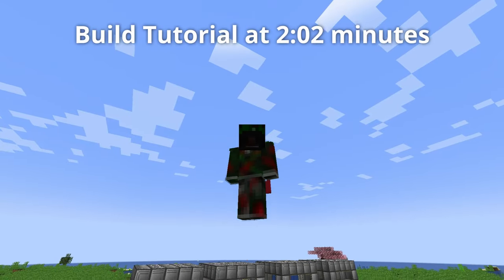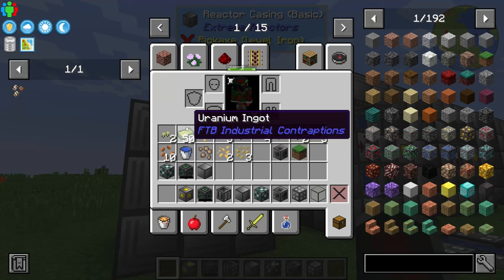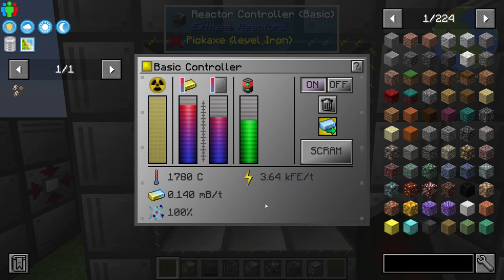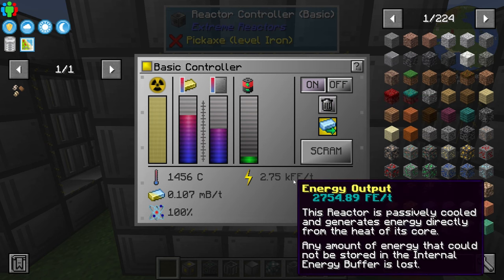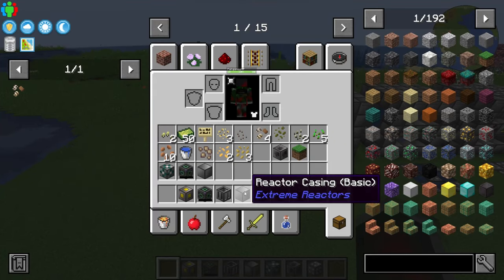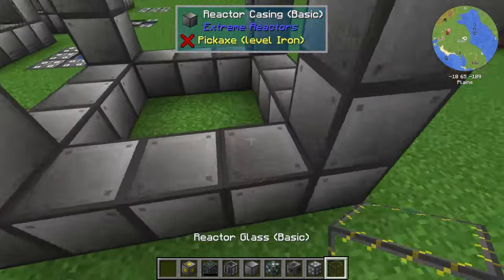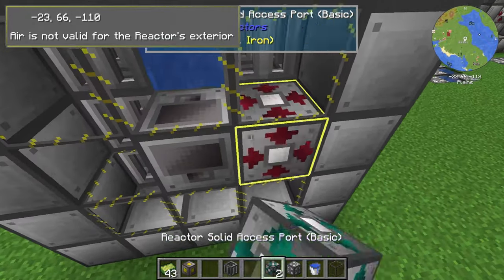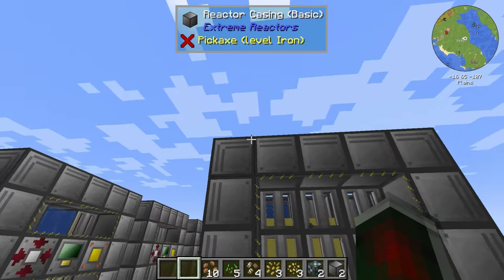Extreme Reactors 1.18.2 Tutorial: How To build a reactor + some early game examples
Some examples of basic reactors you can build in Minecraft's 1.18 "Extreme Reactors" mod and how to build a reactor.

Modpack: Direwolf20 1.18 by Feed the Beast

Previous:
Biomes O' Plenty 1.19.2: All Major Biomes (Overview, unfiltered) | Minecraft Mod